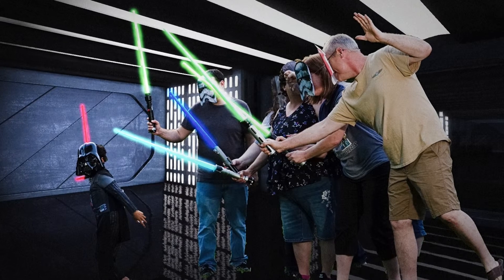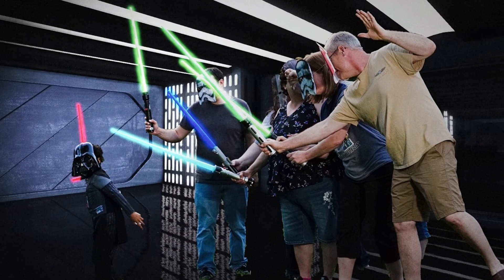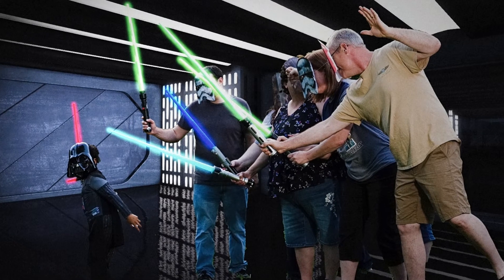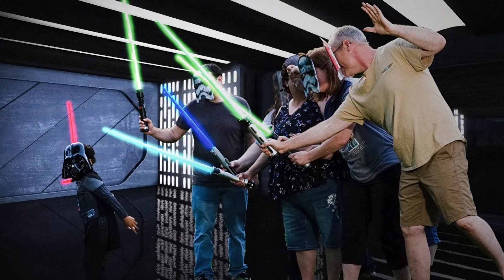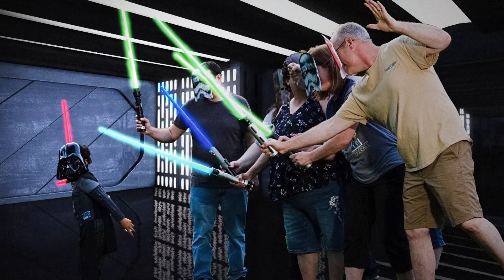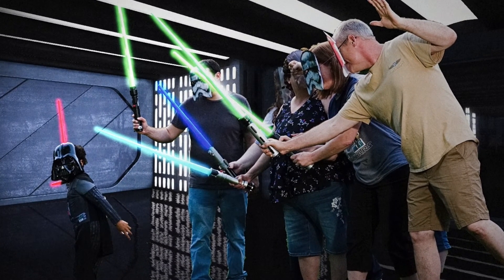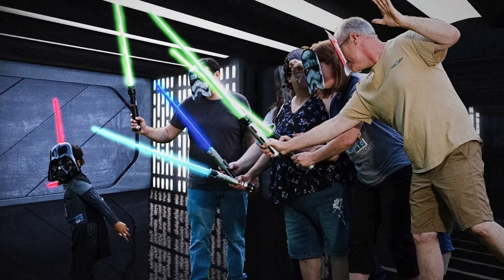Photography BTS: May the 4th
A behind the scenes five minute look at our May the Fourth family birthday celebration and that photography is suppose to be fun. I hope you enjoy.